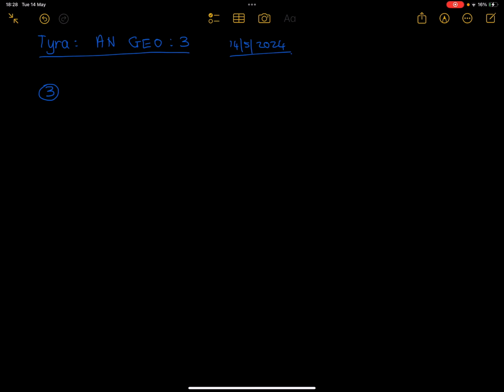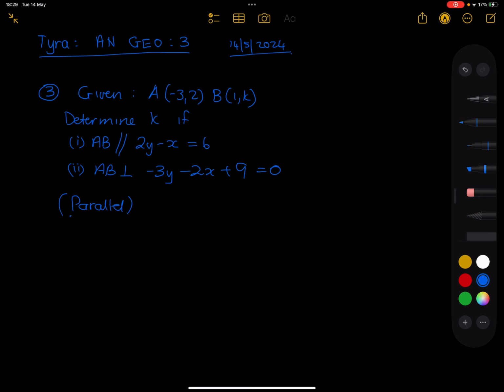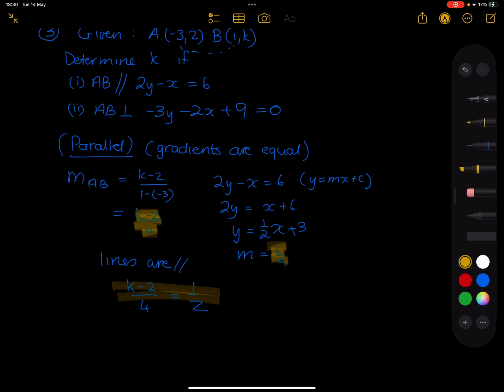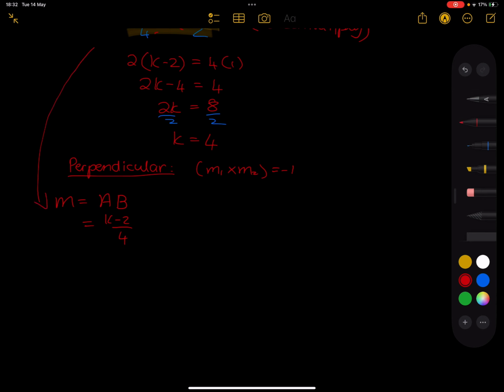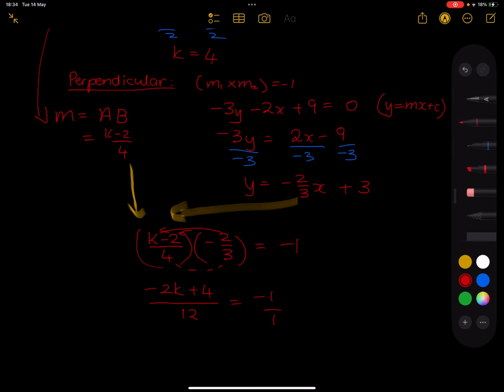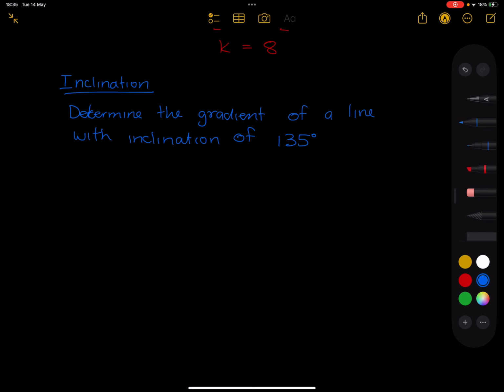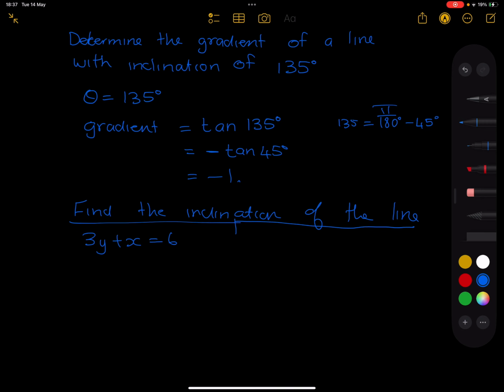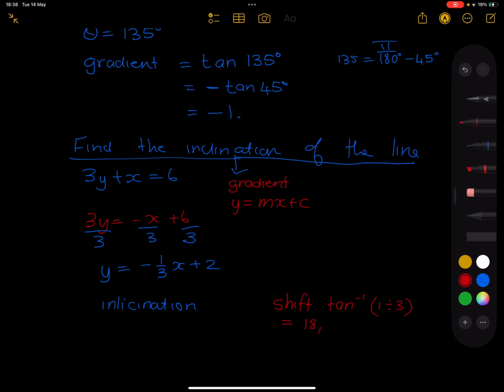Analytical Geometry Gr 11 nu 3